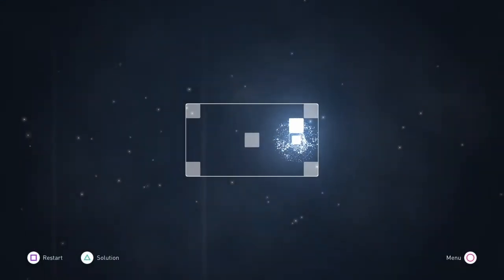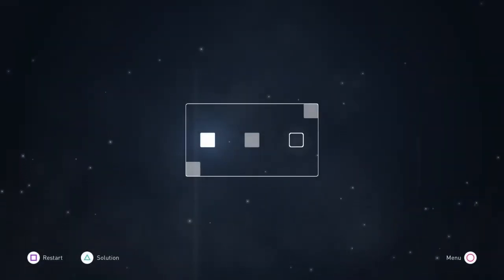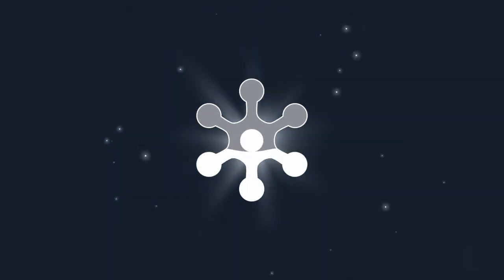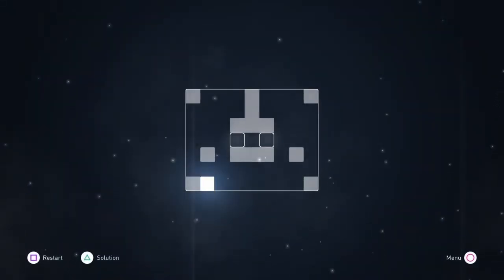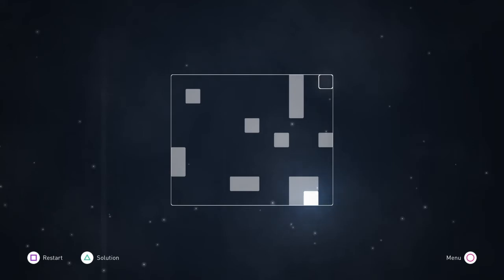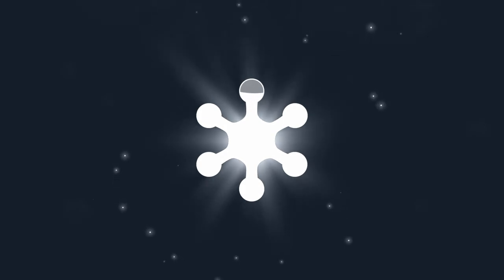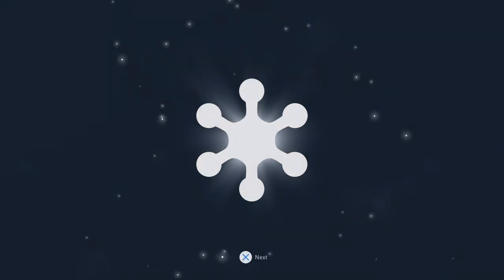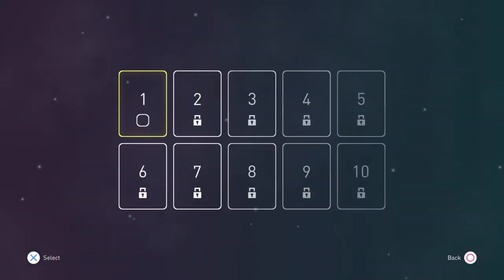Active neurons review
Did you lovely folk like the video? Helps a good bit!

Remember to Spam Ryan Craig up with salt!